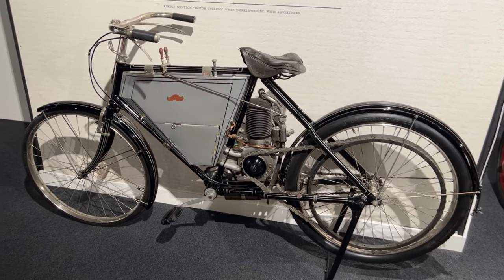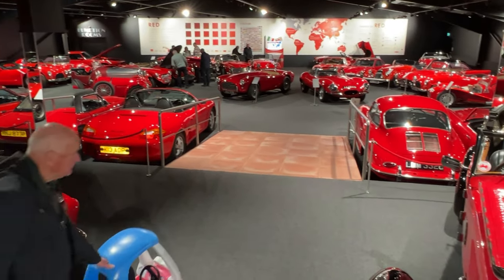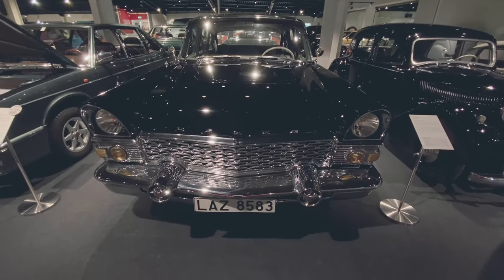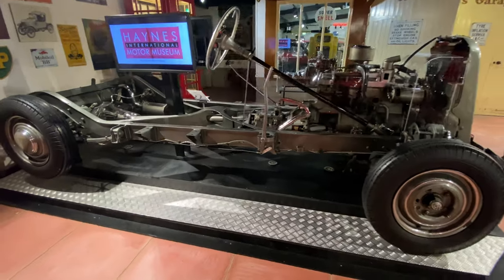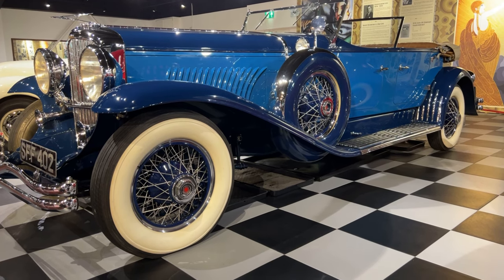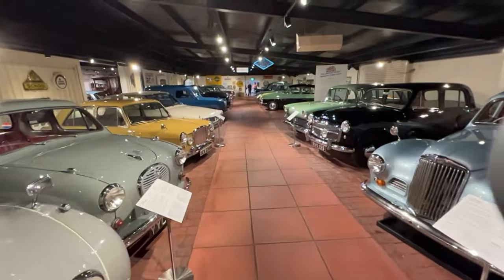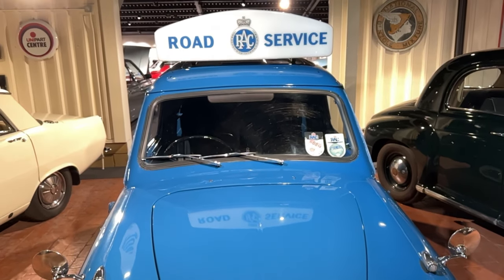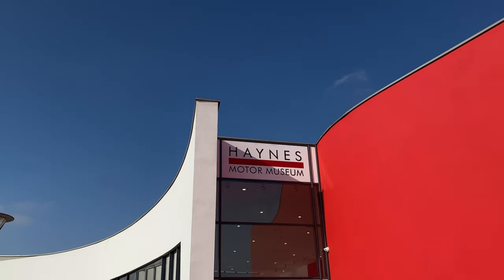The Haynes International Motor Museum - An Introduction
The Haynes International Motor Museum appeals to car enthusiasts of all ages. Veteran, vintage and classic cars of all ages and eras are displayed in wonderful condition.

There are vehicles dating from the late 19th century up to the Formula One bullets of the 21st. Enthusiast of the London to Brighton rally  will enjoy the Darrcqs and Rolls Royces of the Edwardian era; those who admire car design will salivate over the great marques of the 20s and 30s; the comprehensive collection of motor cycle s will satisfy the leather-jacketed bikers of today; and the Memory Lane of classic family cars will bring back happy memories to the man and his wife while the youngsters can enjoy the karting track behind the museum.

- Opening Hours -
Open 7 days a week, the museum hosts many events throughout the year from concerts, lectures, car meets to fun days for children.